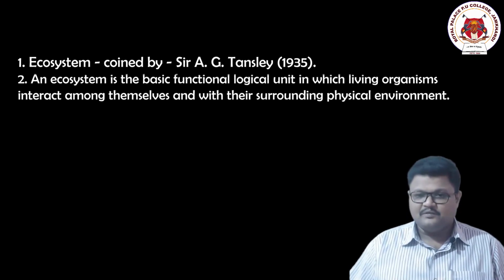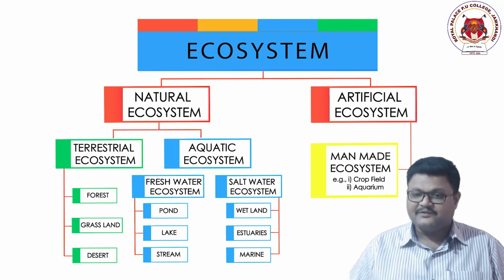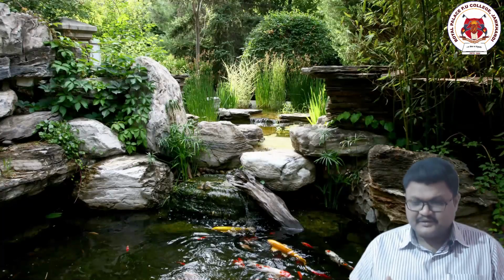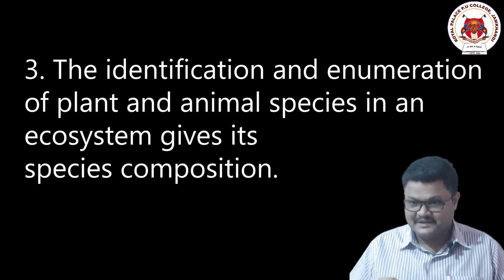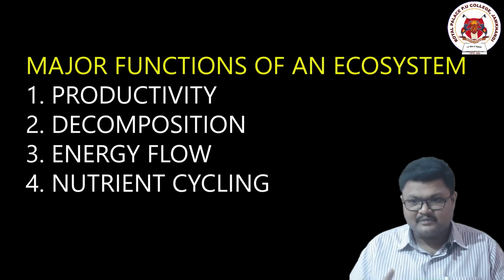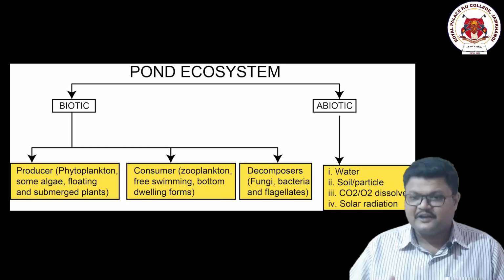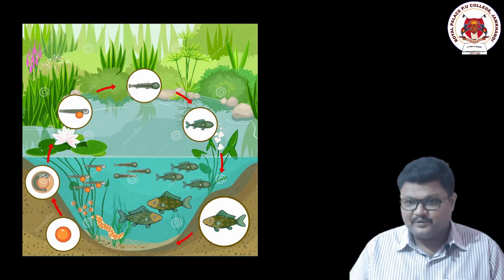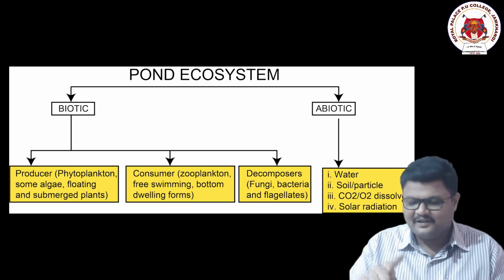PU II CHAPTER 14 ECOSYSTEMS | INTRODUCTION TO ECOSYSTEMS | LECT 01